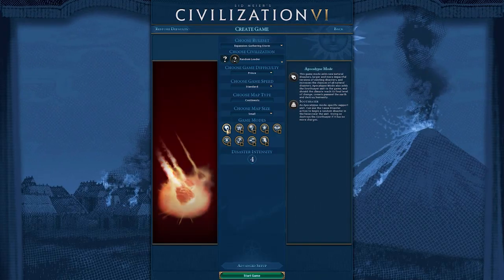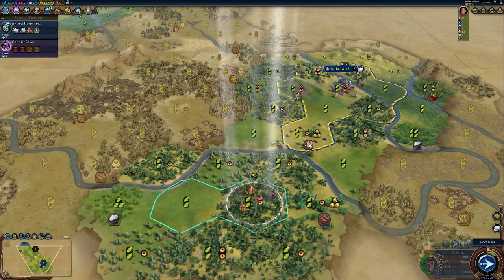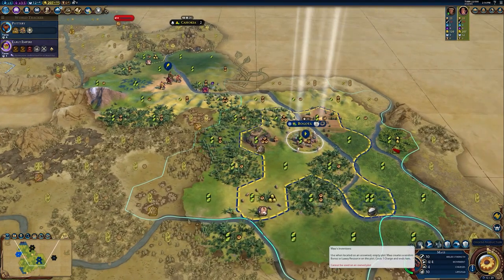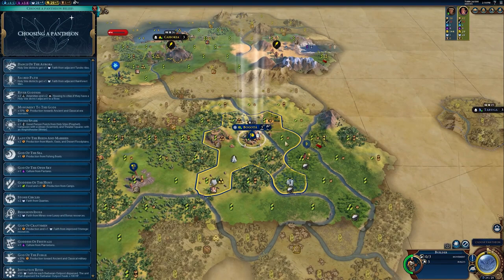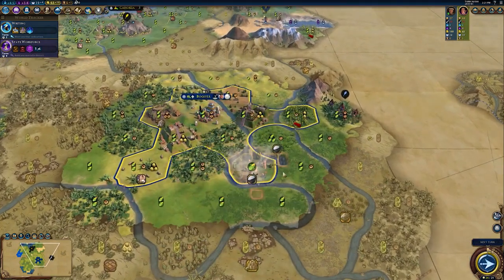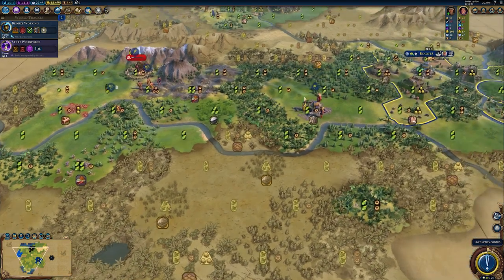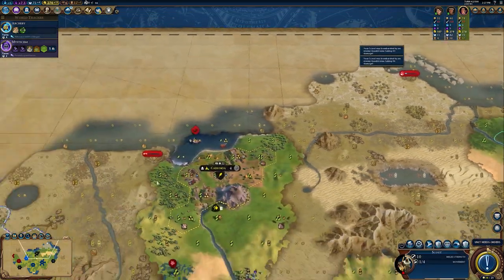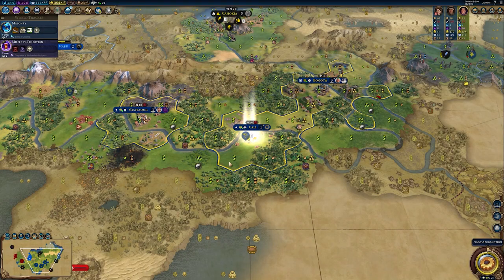The Leaders of Civilization 7 | Ahistorical Accuracy & The New Frontier Pass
Hey everyone, something a bit different today in a mini series of civilization 7 theory crafting and research vids I'm making - today considering what kind of civs and leaders will be in Sid Meier's Civilization 7! To do this, while we build our civ 7 rumor wishlist and await an official civilization 7 release date or even a civ 7 gameplay, I listened to the leader designer of Civ -t Anton Strenger, (technically a lead designer/ designer/ programmer at Firaxis for over 10 years) who held key roles in the Civilization 5 DLC right through to Civilization 6's New Frontier Pass and all the game updates, expansions, leaders and more that went with it! In this video, in my own words, I'll reflect on the facts Anton presented, and how some of them may guide the development of civs and leaders in future new civ games (and specifically how the New Frontier Pass was shaped by these ideas). Including embracing the what if histories, the myths and legends, and the role of (as the presentation was entitled): Ahistorical Accuracy - bringing new myths & representation to civilizations. I think we can learn lessons about what kinds of leaders and civs civ 7 will have by listening closely here.

You can watch the 58 minute Game Developers Conference presentation by Anton Strenger (Game Designer, Former Lead Designer on Civilization)

Contents:
0:00 - Civilization 6 New Frontier Pass
1:00 - 3 Myths of Civ Design They Tested
3:00 - How They Choose Civs and Leaders
9:25 - The New Frontier Pass Philosophy
10:45 - Modular Gameplay (the ice cream toppings!)
17:45 - What leaders might Civ 7 have?

Reach out on socials!

Buying games and want to use my creator link?

YOUTUBE - become a Member, get cool emojis & support me make content

- Jumbo

Video Information
Title: The Leaders of Civilization 7 | Ahistorical Accuracy & The New Frontier Pass